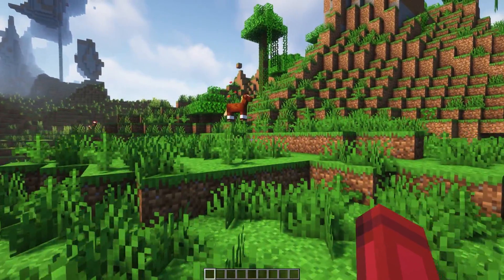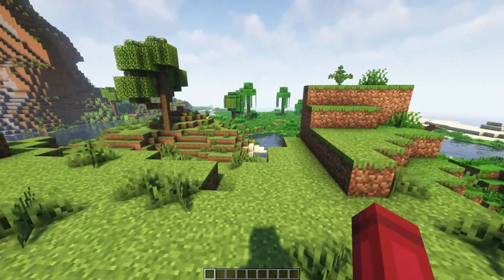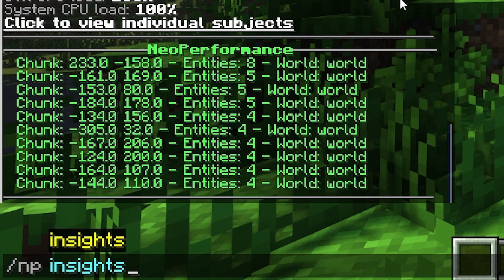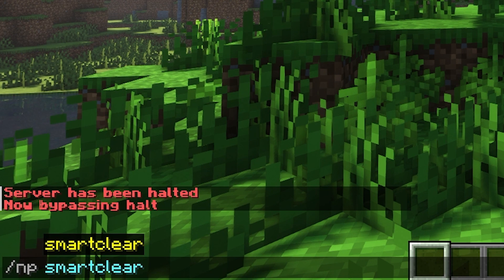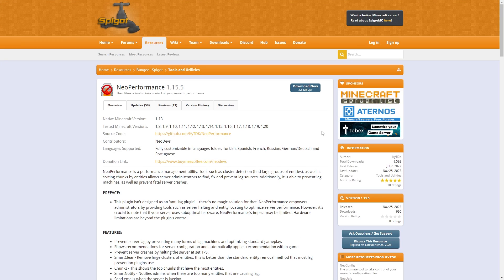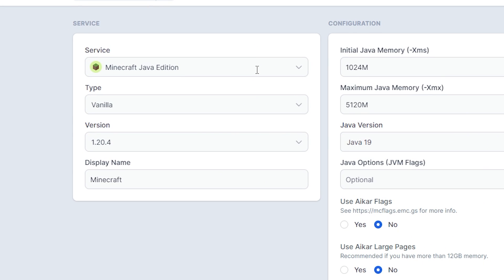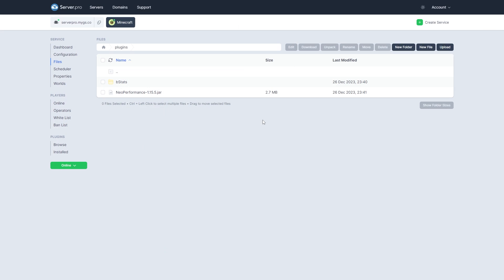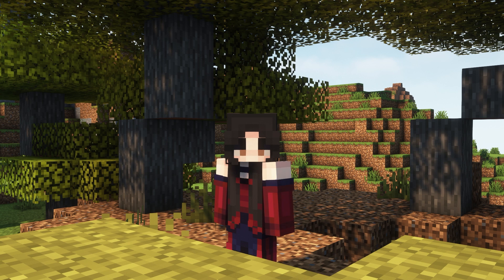Enhance Your Minecraft Server’s Performance with this Plugin! - Minecraft Java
In this video, we show you a brief overview of the NeoPerformance plugin and how to download and install it on your server.

Timestamps:
0:00 Intro
0:11 Features
1:56 How to Download the Plugin
2:14 How to Install the Plugin
3:09 Outro